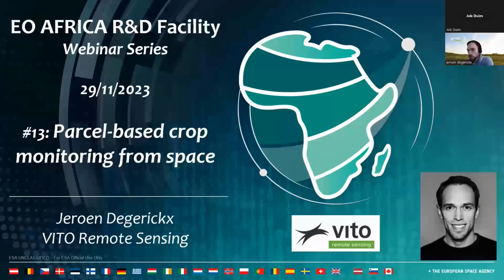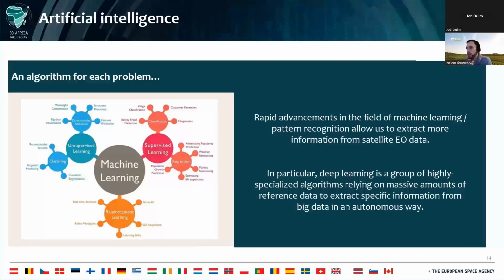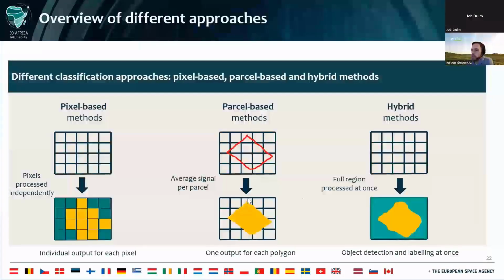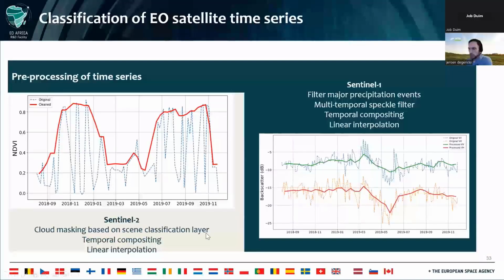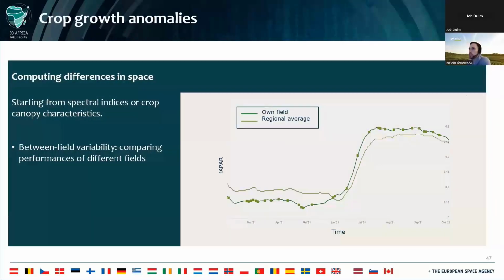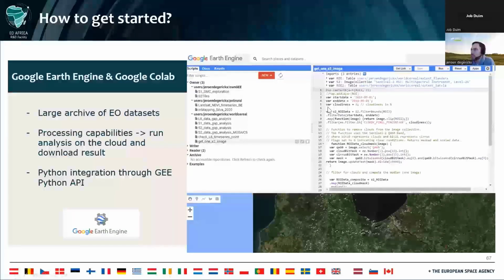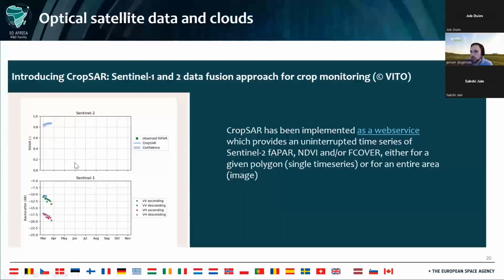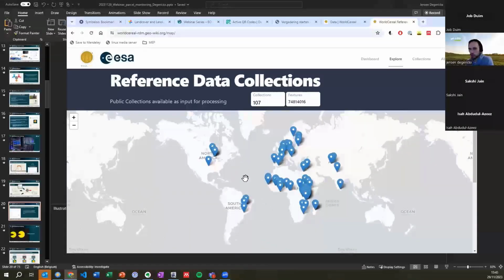Webinar 13 - Parcel-based crop monitoring from space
The ever-increasing spatial resolution offered by the newest generation of satellite sensors allows us to monitor agricultural production at the scale of individual parcels. This webinar will provide insights into the possibilities, limitations and remaining challenges related to high-resolution crop monitoring. Together we will explore which information can be derived from these satellite observations, including parcel extent, crop type, phenology, biomass production and crop stress. Different analysis approaches will be discussed and compared in terms of costs and benefits. Aside from the conceptual overview of methods and products, the webinar will also provide some practical guidelines on field data collection and how to access and process high resolution satellite data using the Python programming language.

The webinar will be executed under the framework of the EO AFRICA R&D Facility by VITO Remote Sensing